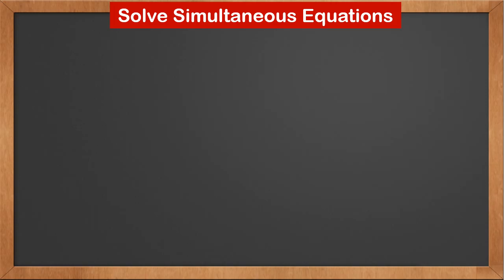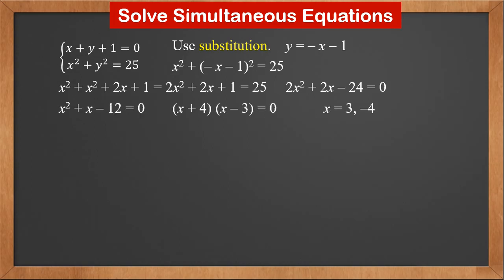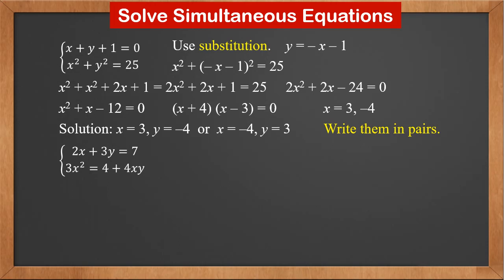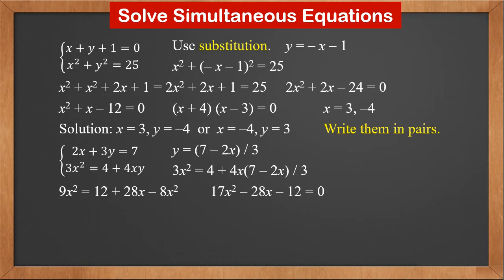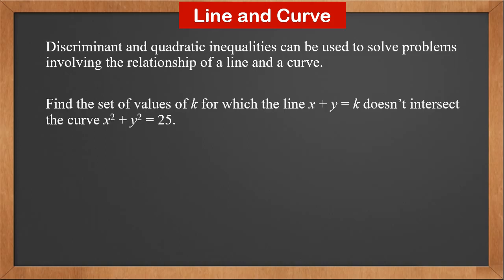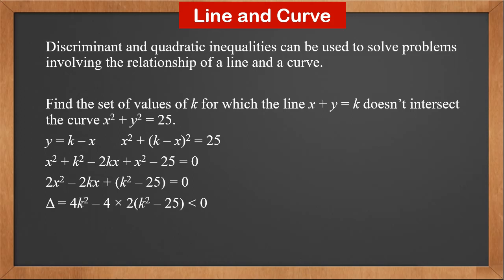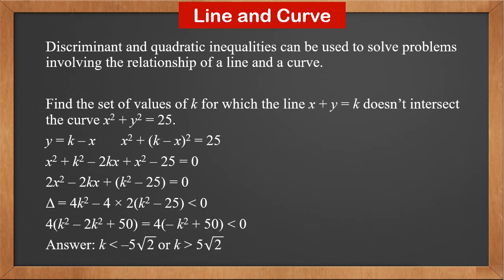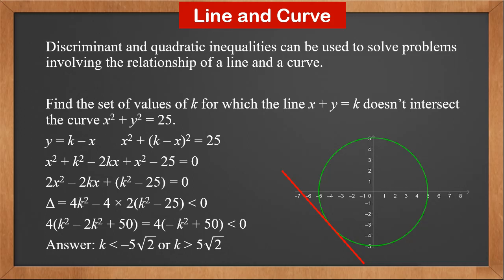9709 P1 - 1.7 Solve Simultaneous Equations